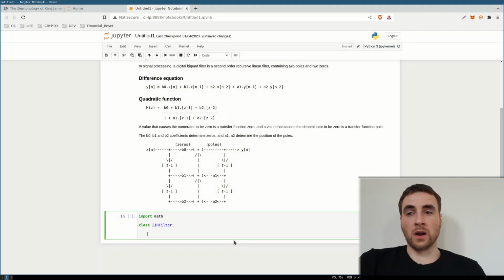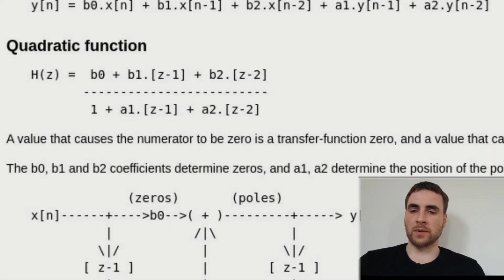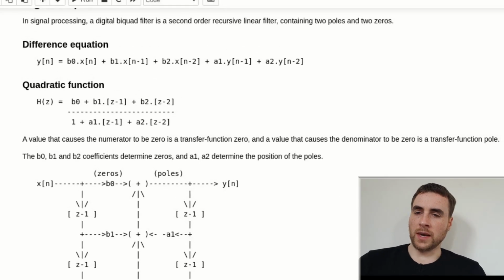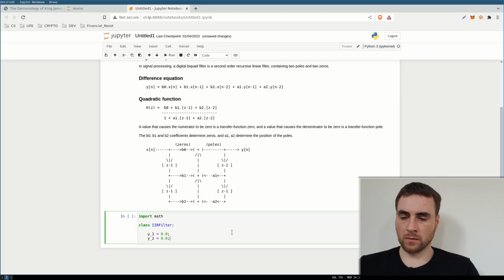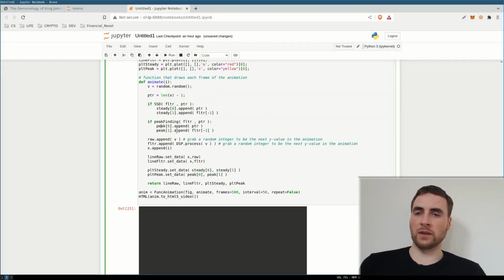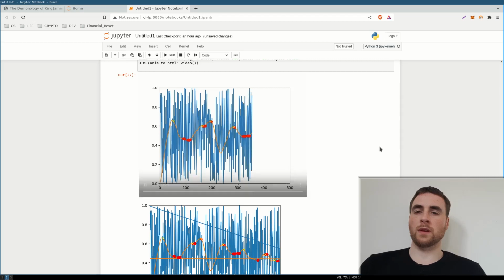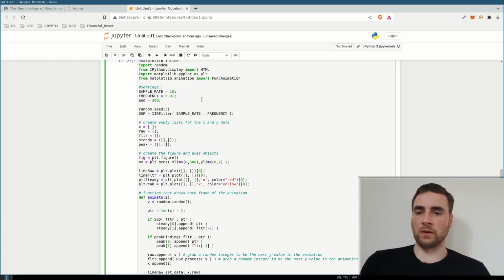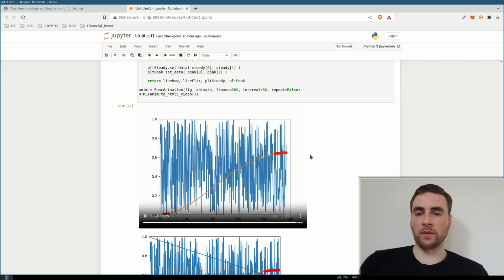Digital Signal Processing (DSP) - [ SIGNAL FROM NOISE ]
Walk-through of a notebook written for Digital Signal Processing

XMR: 4AC99QFmCipcMnEwLNuRcB83DqZ3Y7AApEcvsocegkUT6XF8W3JyxiQVxw7acoiSBhE8NYUi5ppMihFoL7RnDaW8AHdeXx4